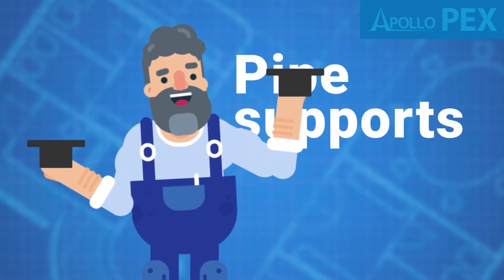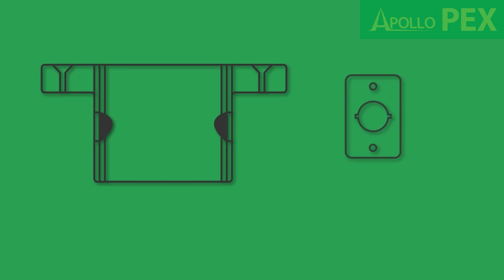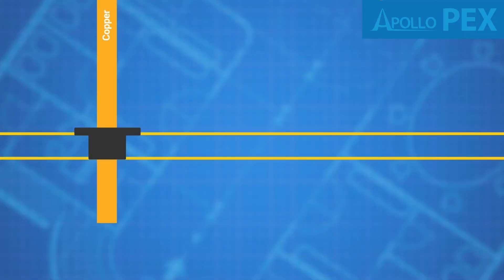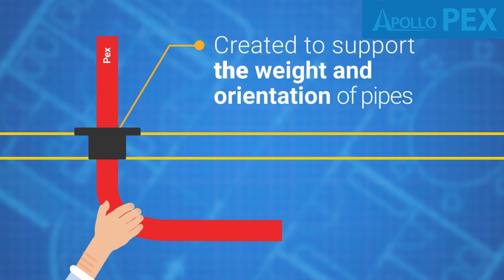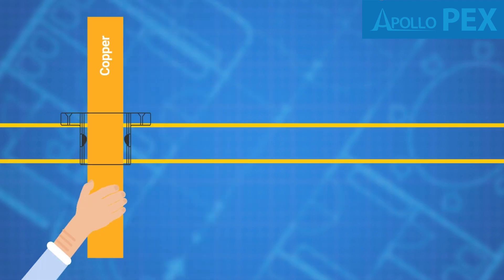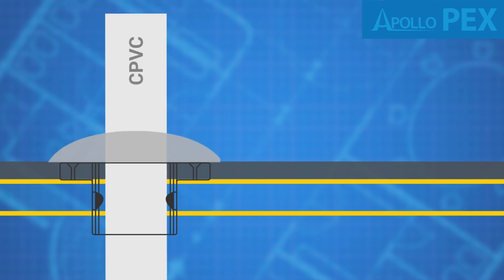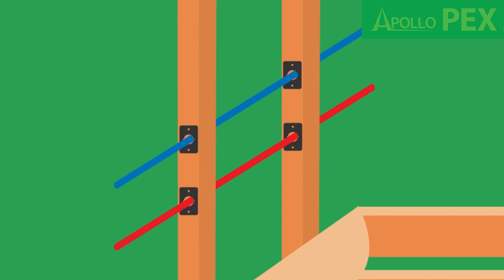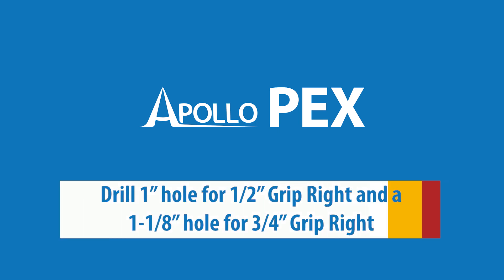Grip Right Pipe Supports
What are Grip Right pipe supports and how do they work? This video explains Grip Right.